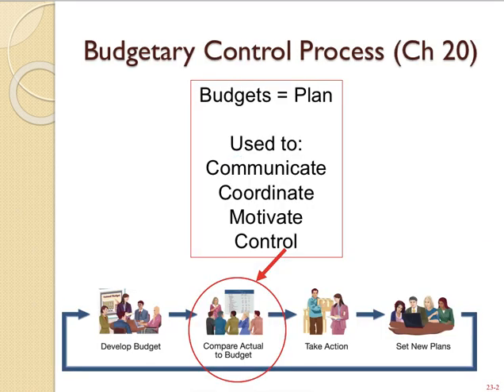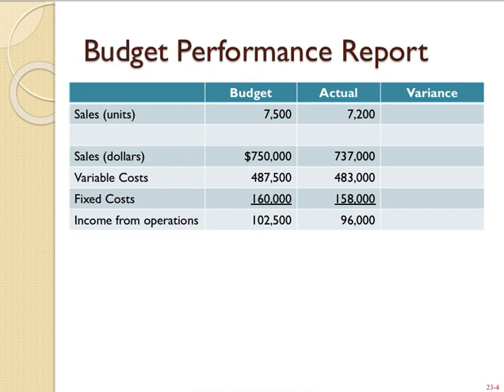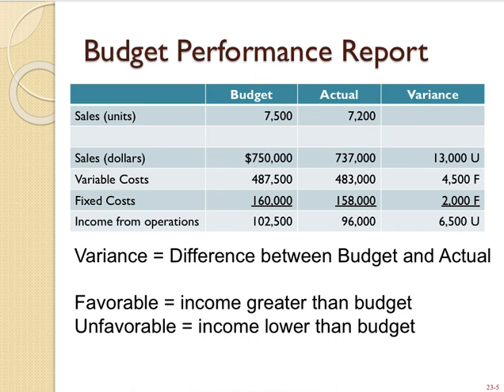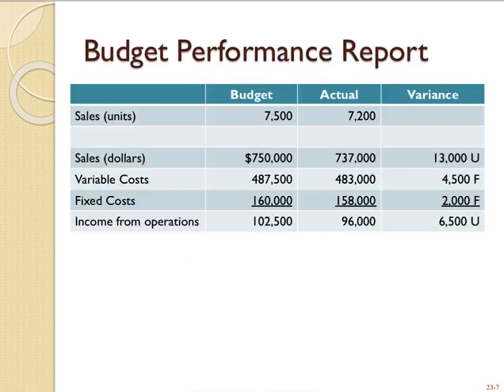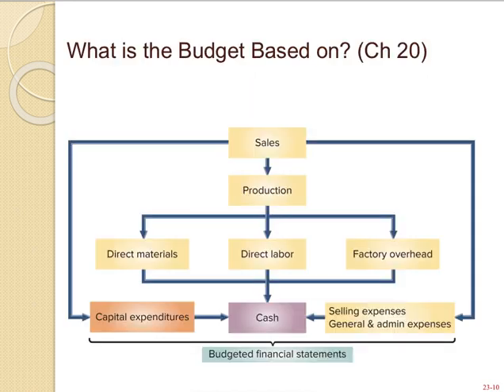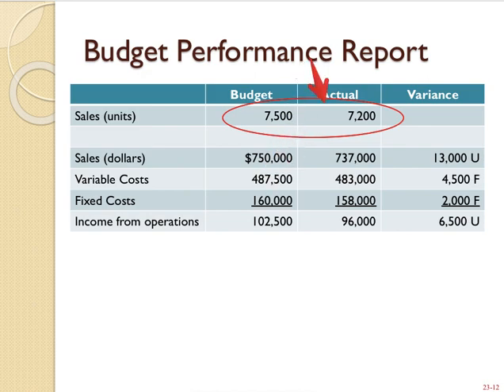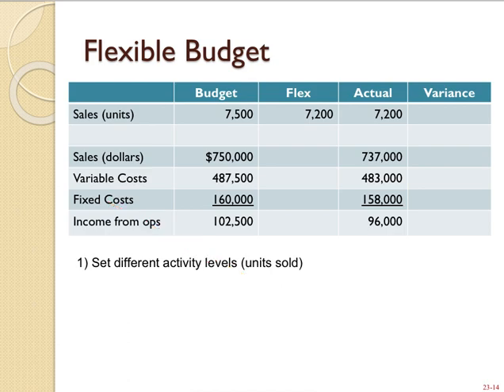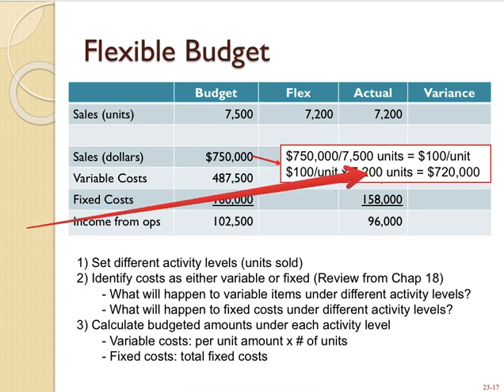Ch 21 Flex Budget - part 1